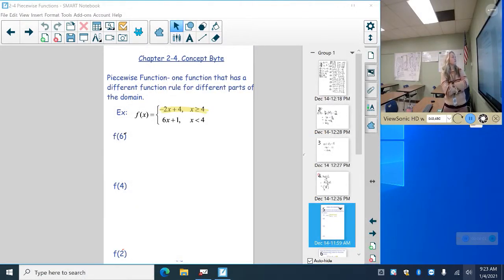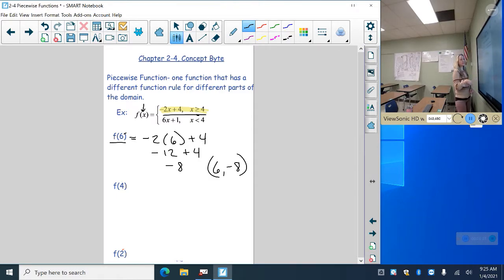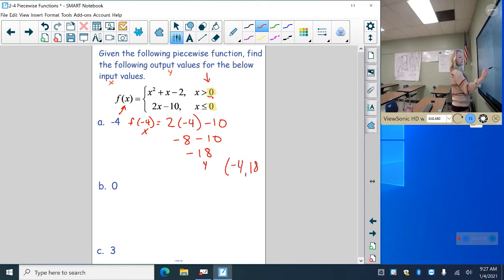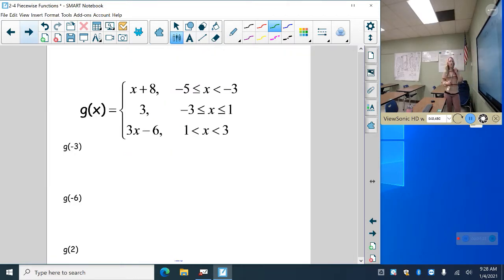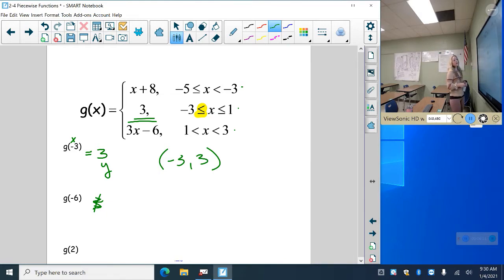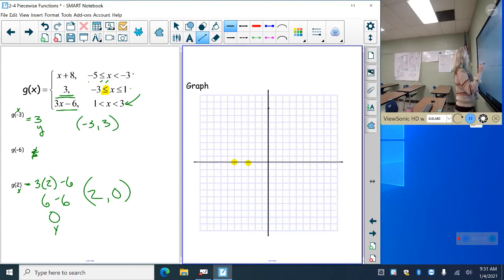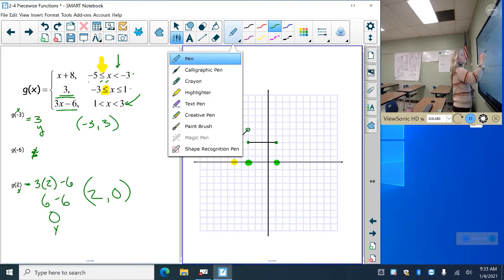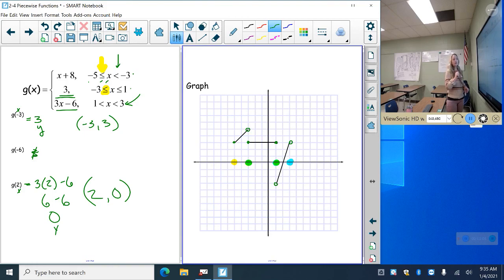2-4 Notes 4, Piecewise Functions